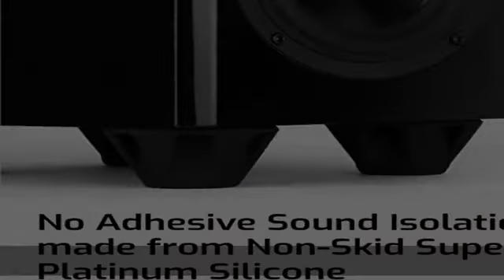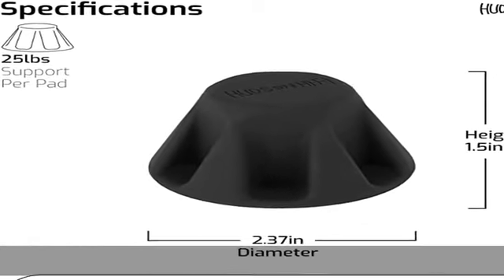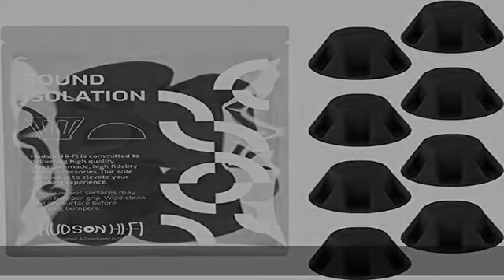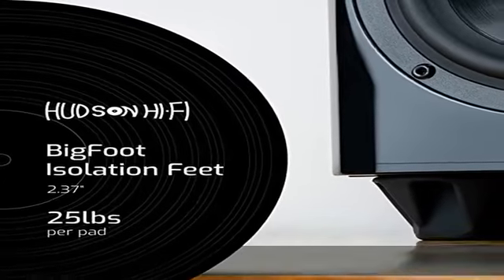1.5” Bigfoot Isolation Feet - Non Adhesive Rubber Stoppers - 8 Pack Non-Skid Rubber Bumpers for Tur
1.5” Bigfoot Isolation Feet - Non Adhesive Rubber Stoppers - 8 Pack Non-Skid Rubber Bumpers for Turntable Isolation - Anti Vibration Pads - 50 Duro

1.5” Bigfoot Isolation Feet - Non Adhesive Rubber Stoppers - 8 Pack Non-Skid Rubber Bumpers for Turntable Isolation - Anti Vibration Pads - 50 Duro